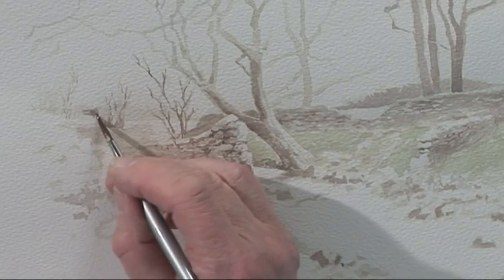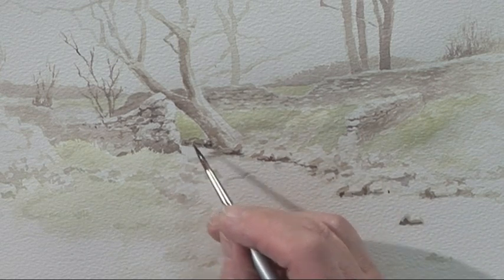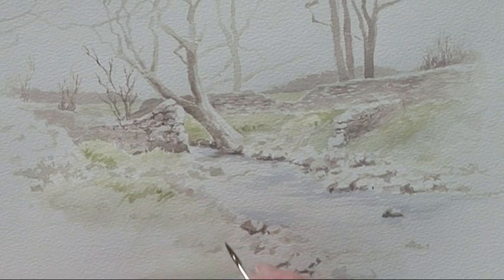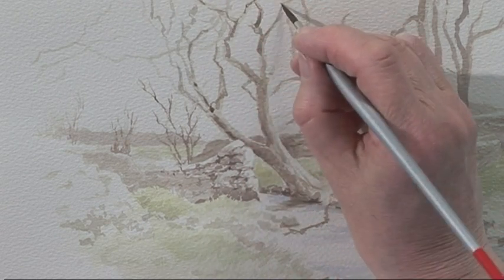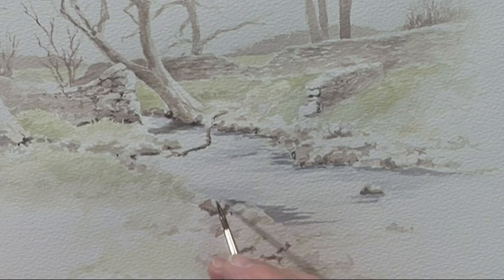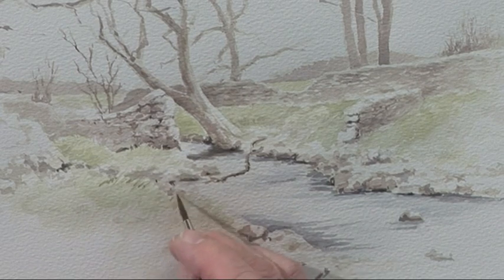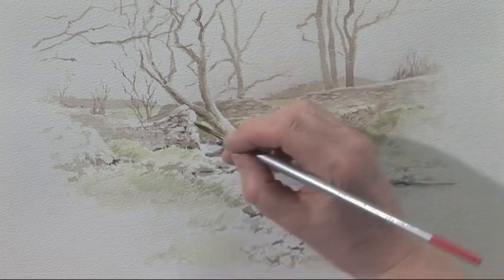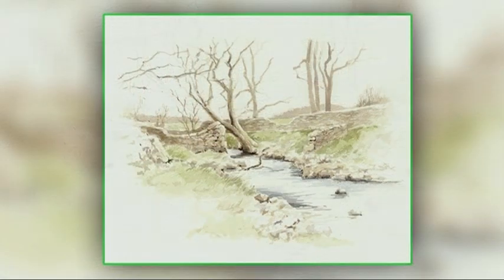Ultimate Drawing & Painting Bible Four - Part Two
Professional artist Trudy Friend demonstrates how to paint a tranquil riverside scene using a few basic strokes in watercolour.

Trudy shows how to add neutral colour to the scene with the use of quick loose strokes. Then, as she adds the detail she explains the importance of the relationship between each of the paintings different elements.

With Trudys help you will be able to paint this beautiful riverside scenea picture you will be proud to have achieved!